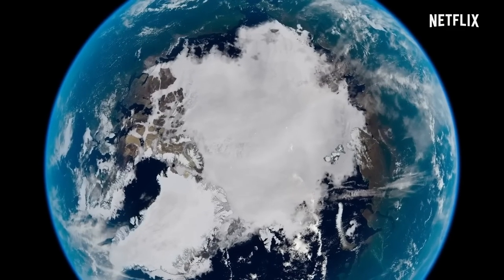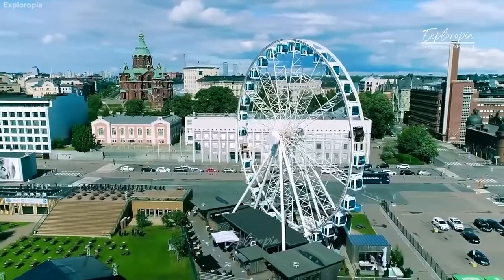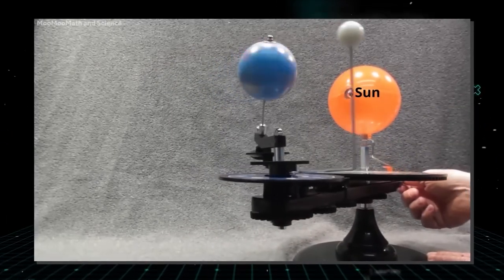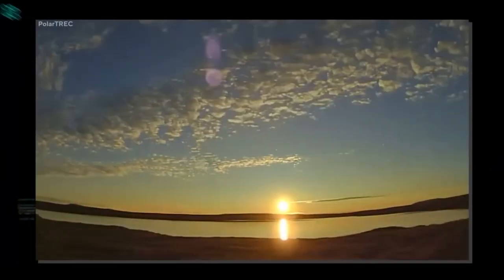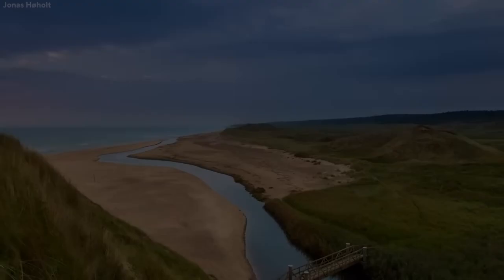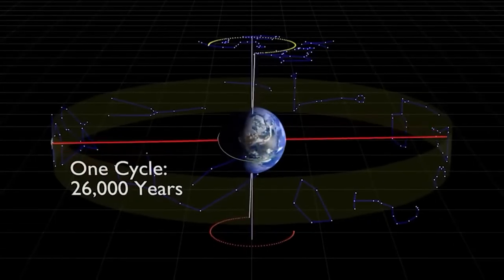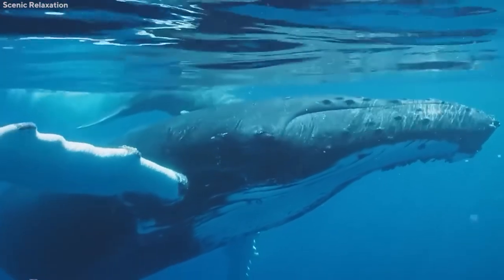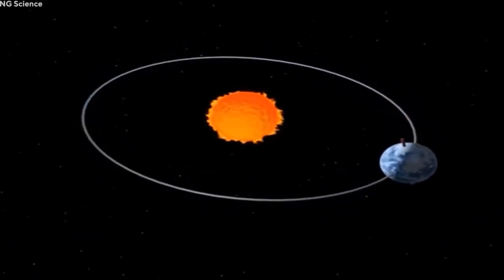Amazing Space ICE AGE is coming THIS Is What Milanković Cycles Will Do To Earth Space Documentary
* Copyright *
▮ We create content that is a compilation from many different sources on Youtube, Facboook blog, website...
It is difficult to guarantee all copyright protection, we always try to communicate with the owners to cooperate with copyright, even if there are still errors.
Thank you for your tolerance.